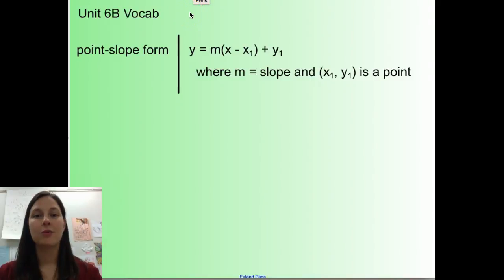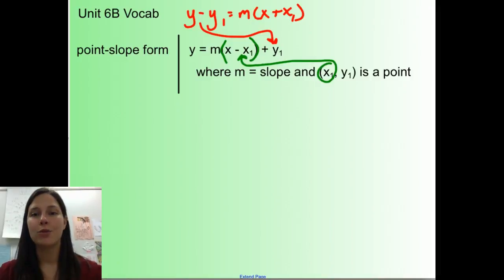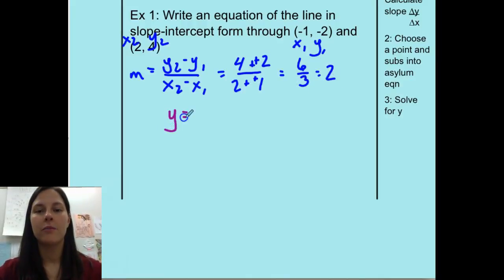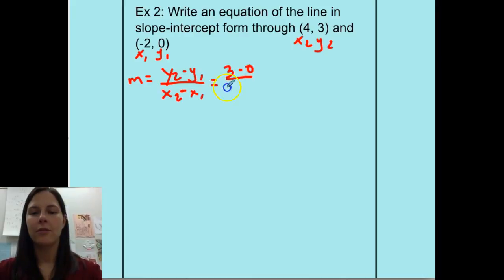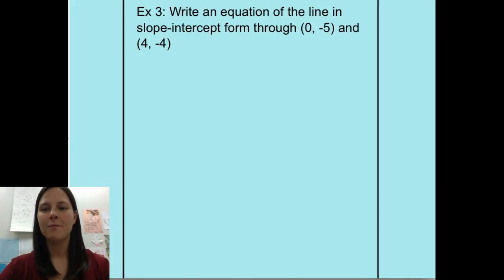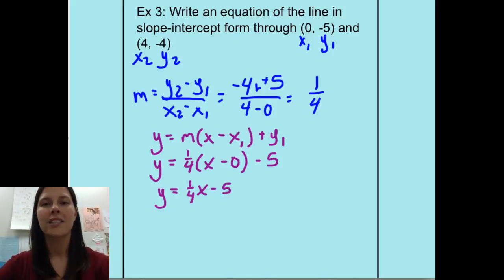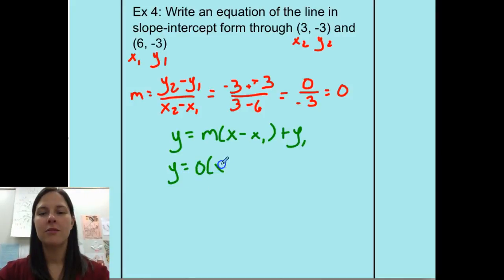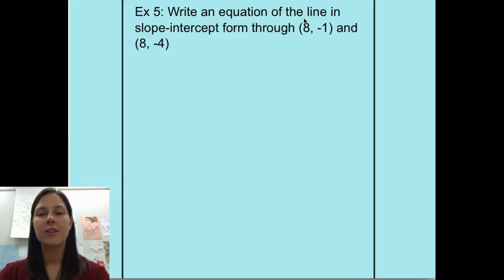LT34D1 Equation between two points